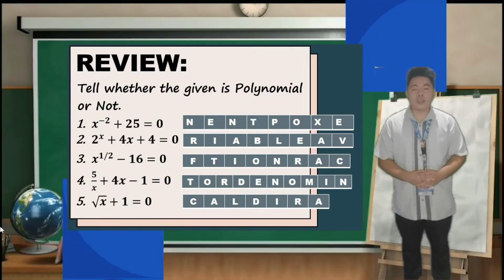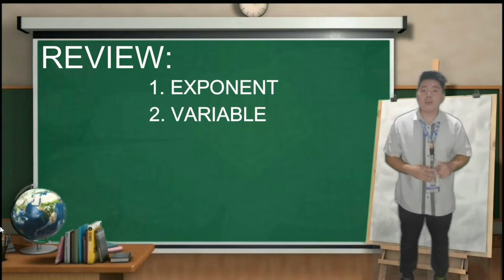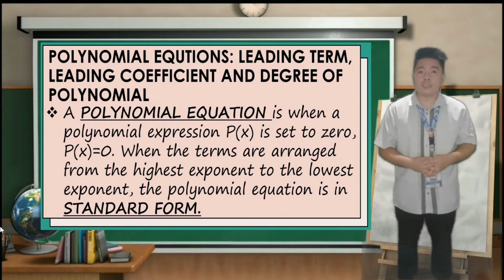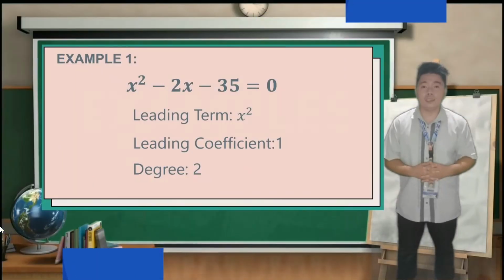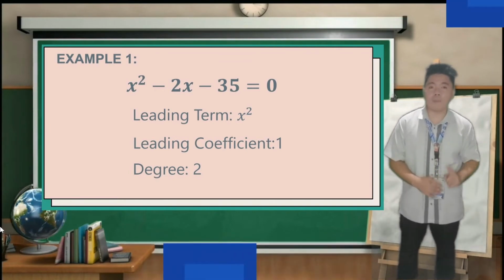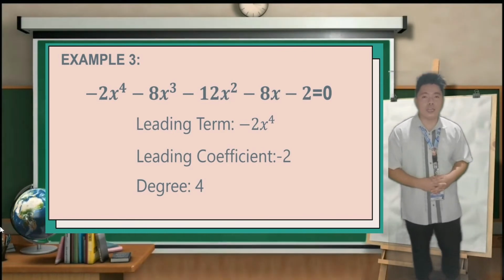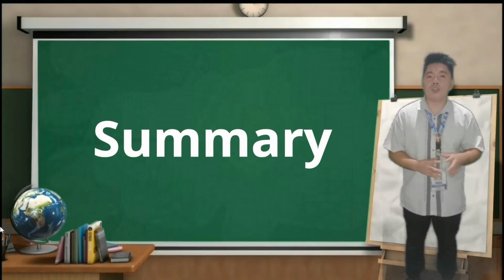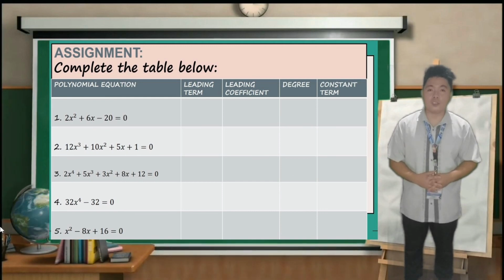Mathematics 10 Quarter 1:Polynomial Equations